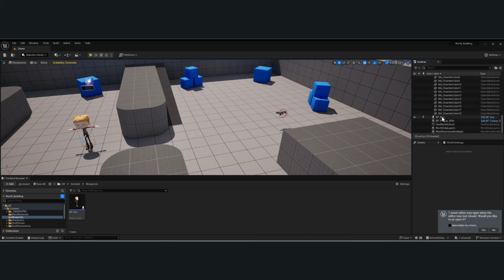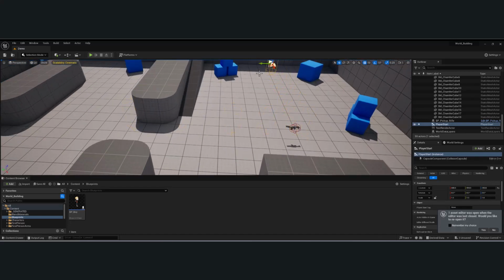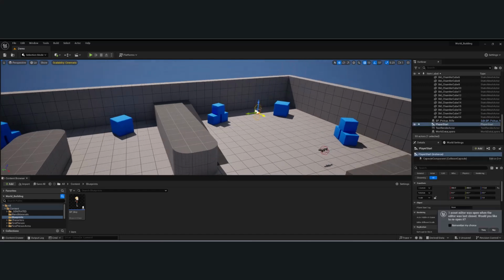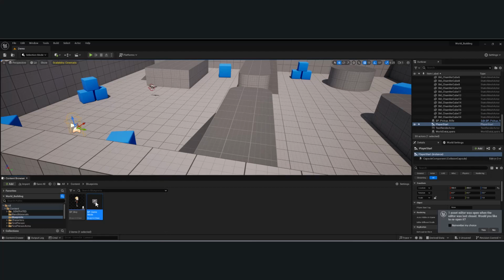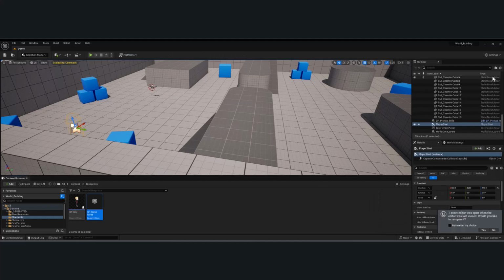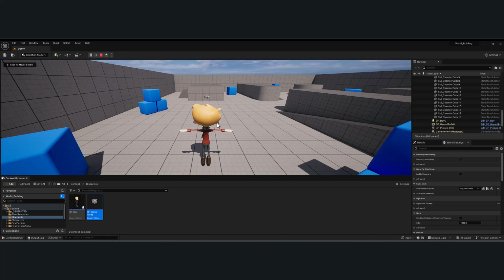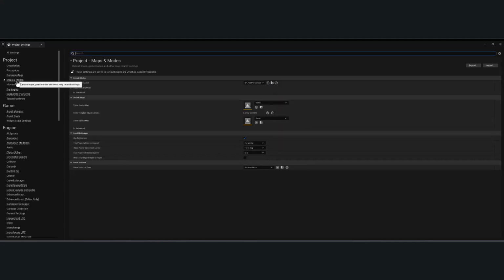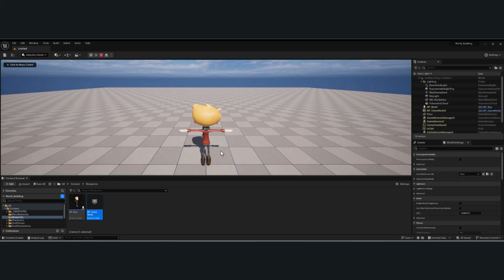02 Spawning our Character